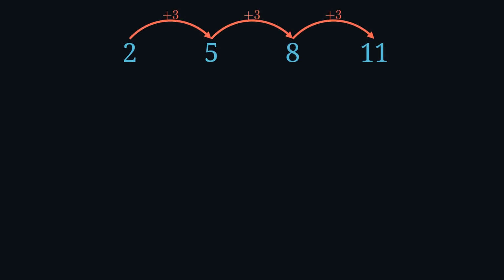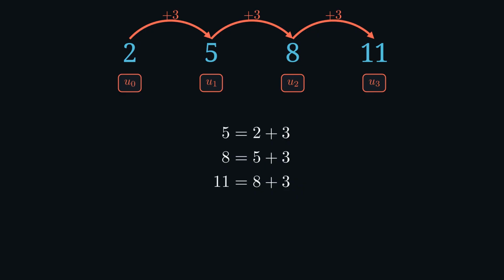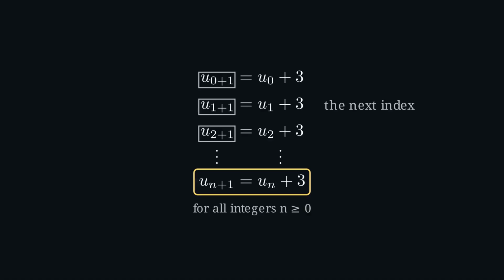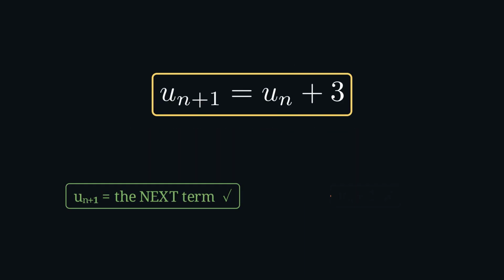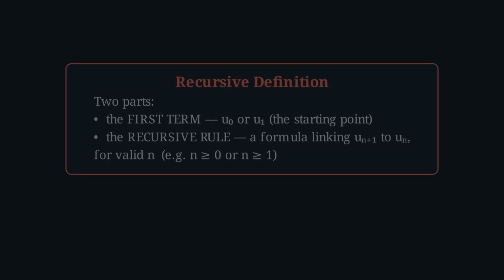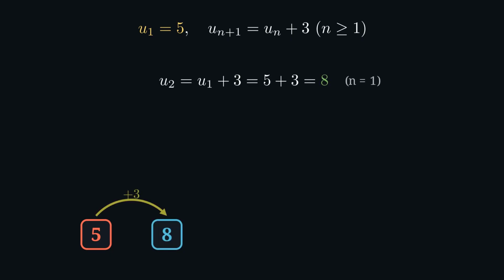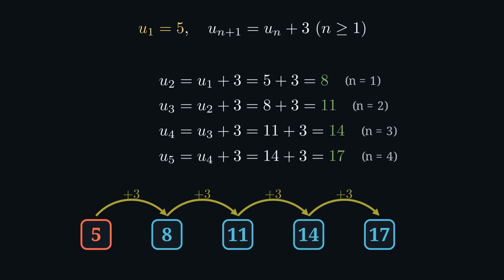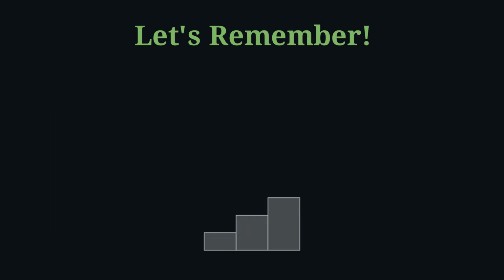Recursive Sequences: the uₙ₊₁ Rule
u₀ = 2 and uₙ₊₁ = uₙ + 3 — one short line that holds INFINITELY many equations.

Watch the facts turn into symbols: write 5 = 2+3, 8 = 5+3…, swap in the
name tags, and spot the pattern in the addresses — every next term sits one
index further. It all collapses into uₙ₊₁ = uₙ + 3: the NEXT term is the
current term, plus 3. Then use the start AND the rule together to unroll the
sequence, step by step.